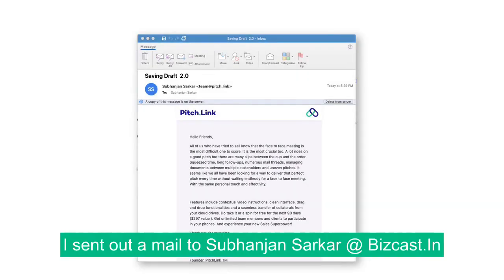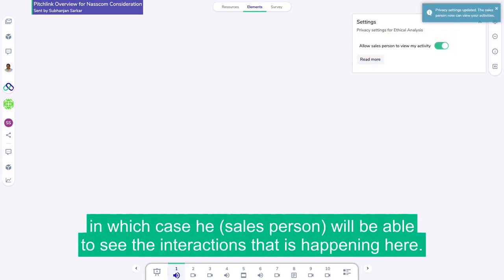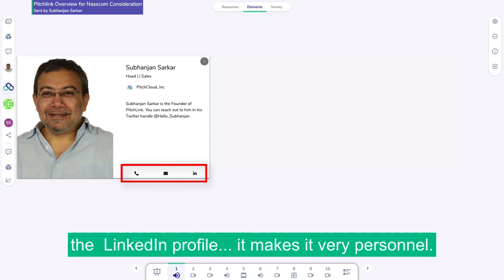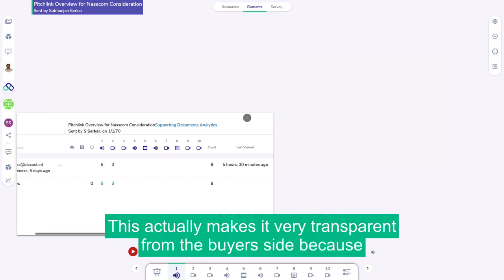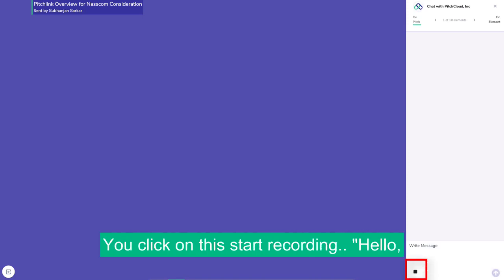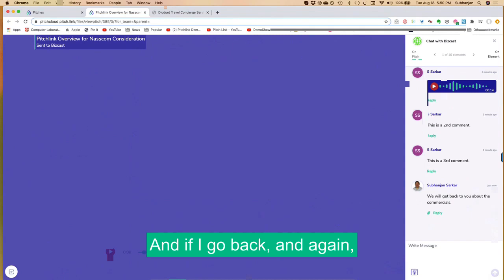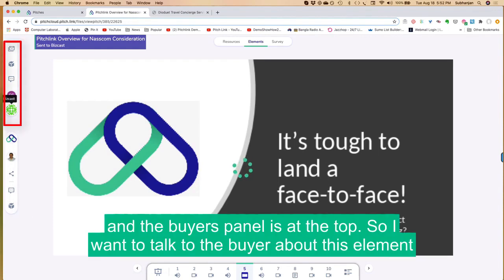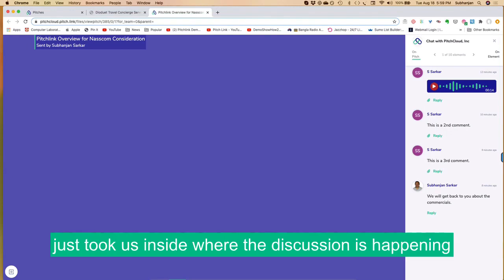Pitch.Link Demo Part 4 : Buyer’s Pitch.Link Viewing interface and buyer seller engagement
In this demo you will see what your prospect will see when he clicks on your Pitch.Link. The various controls and options she enjoys on the Pitch.Link platform. It will also demonstrate how sales professionals can continue to effectively engage in a personalised exchange using text and voice right from within the Pitch.Link interface.